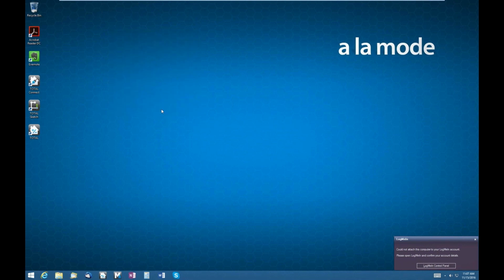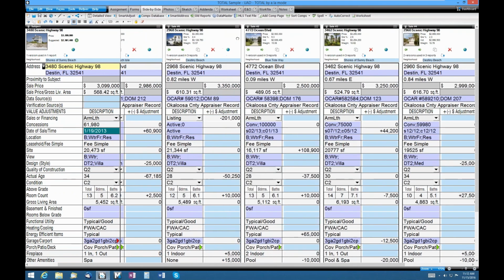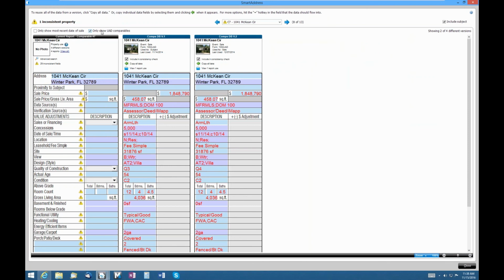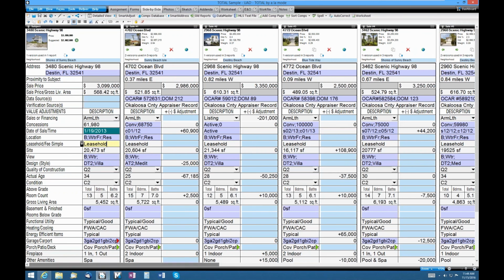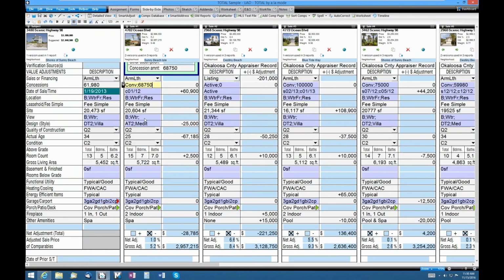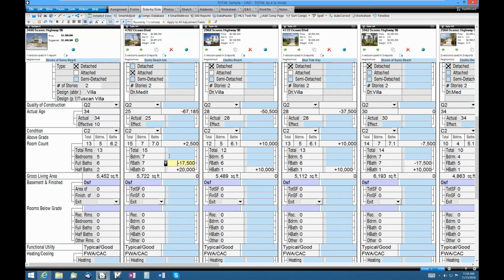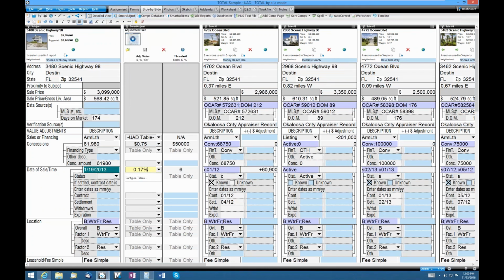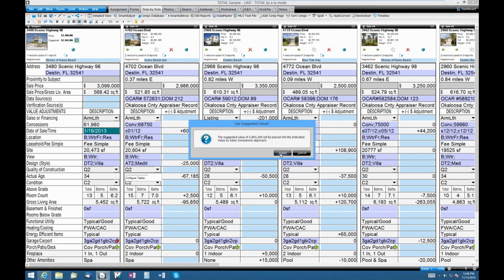Recorded webinar: Taking the grunt work out of comps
Perfect for ACI or Bradford users who are re-typing comps and making manual adjustments.  In this free, one hour session you’ll learn how to:

Import data from your MLS to eliminate retyping
See with one click your entire history of how you’ve used a property
Break down UAD fields to make line-item adjustments for everything in the grid
Arrange, sort, analyze, adjust and manage all the comps in a report in one screen
Adjust for everything in the grid, even non-numeric fields
Re-use a property from a prior report with one click